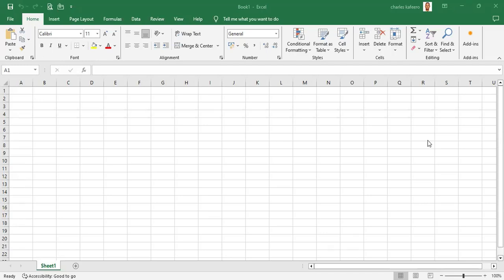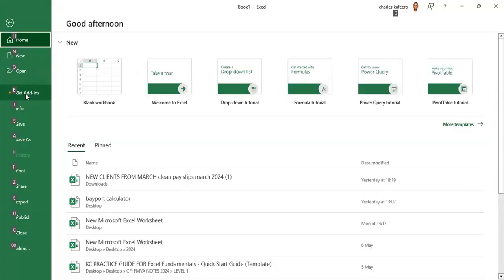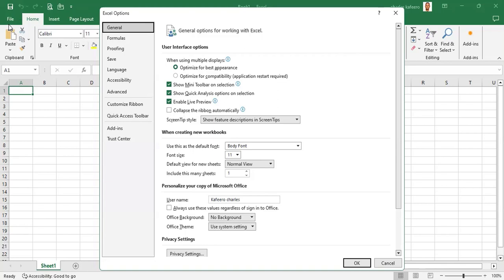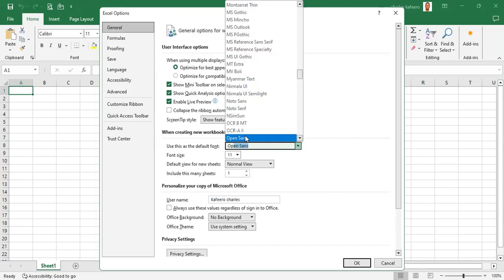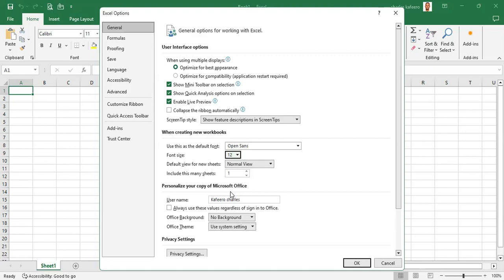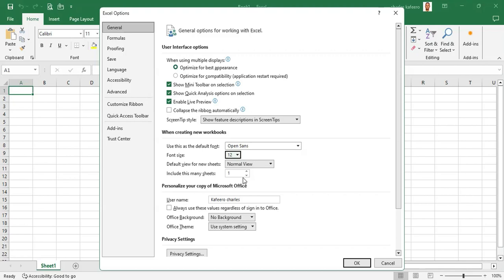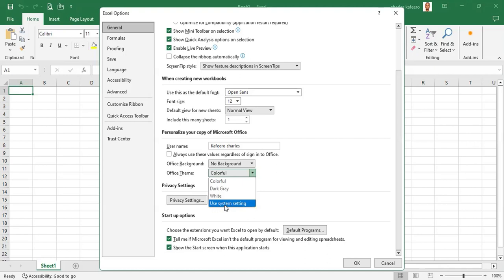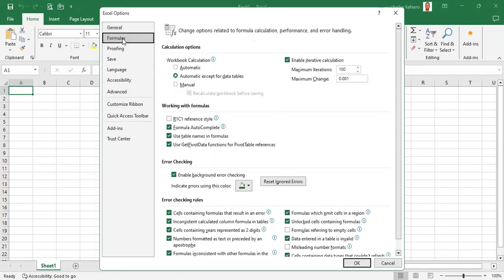#002 GENERAL EXCEL SETTINGS